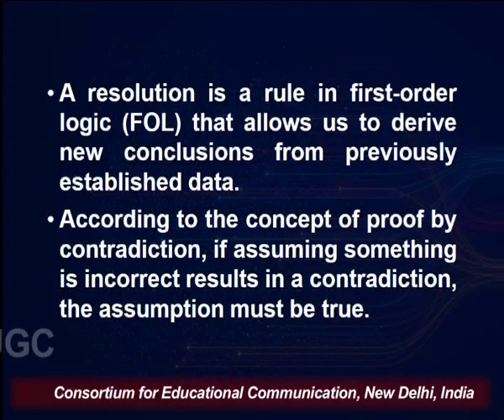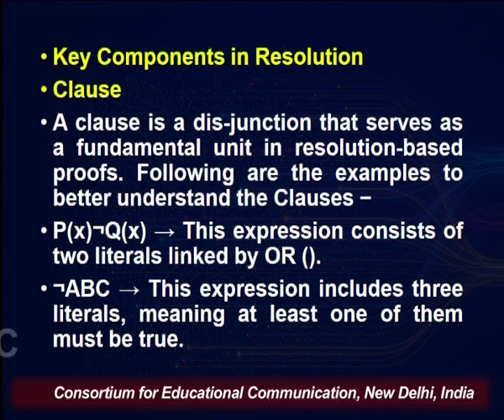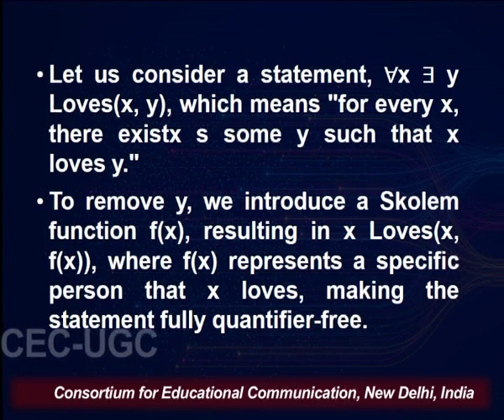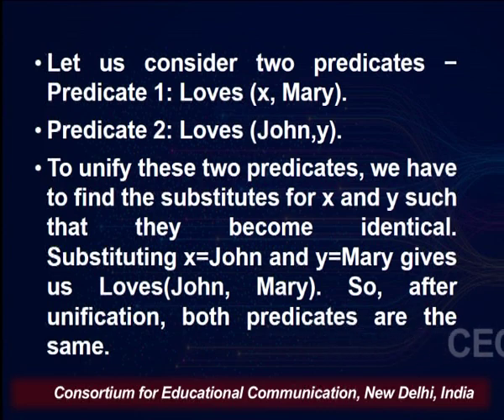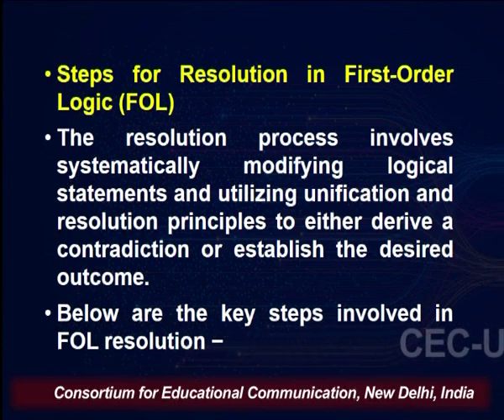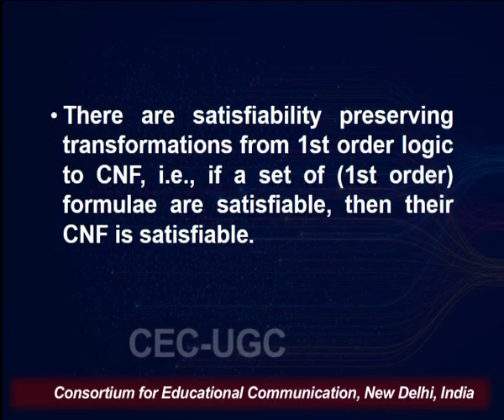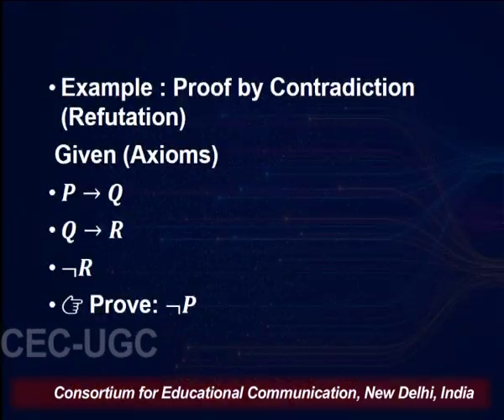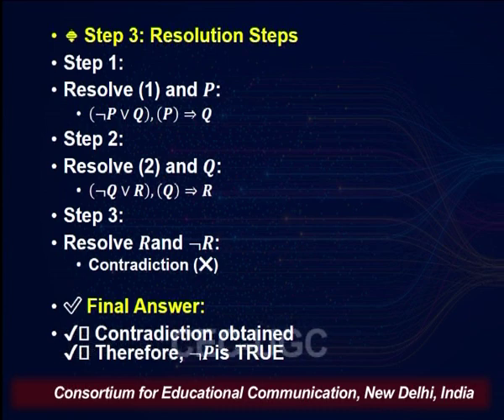Resolution in AI (Part-I) | Computer Science | Dr. Priti Jagwani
This Lecture talks about Resolution in AI (Part-I).